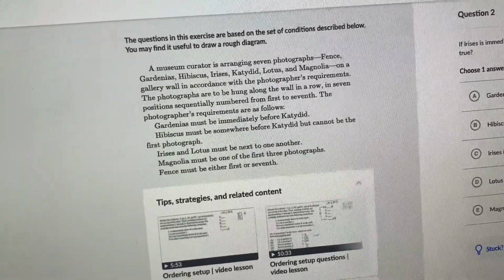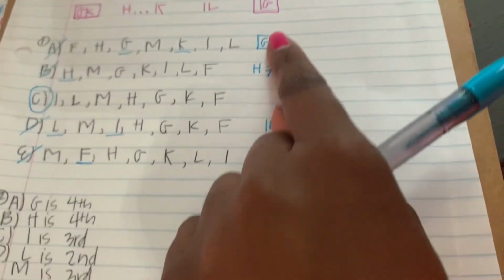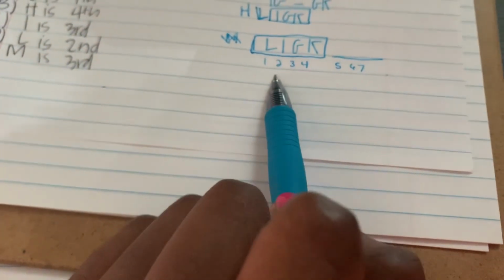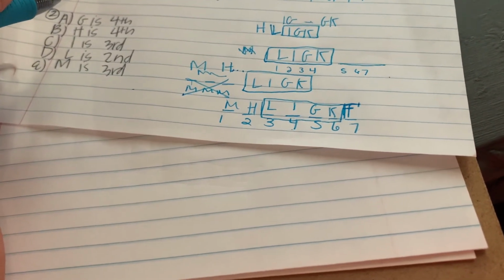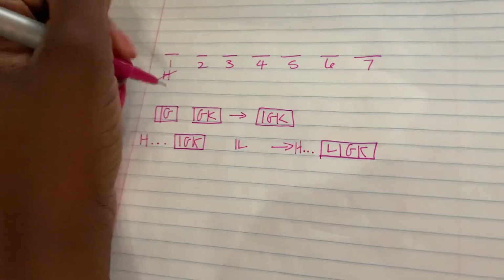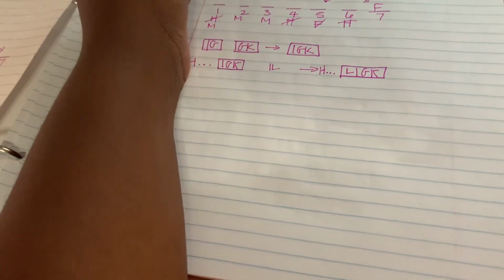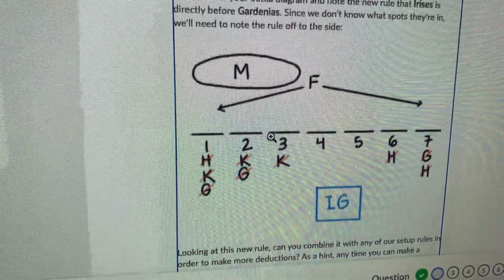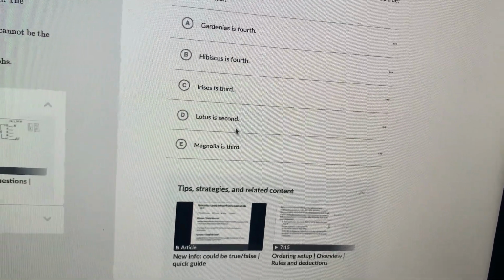LSAT| Learn With Me| Analytical Reasoning| How diagramming wrong affects your answer